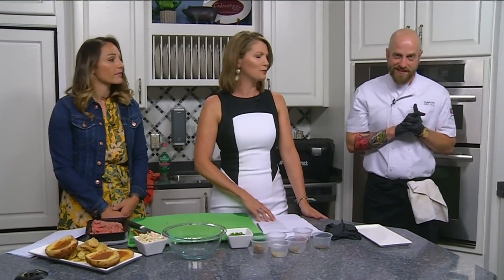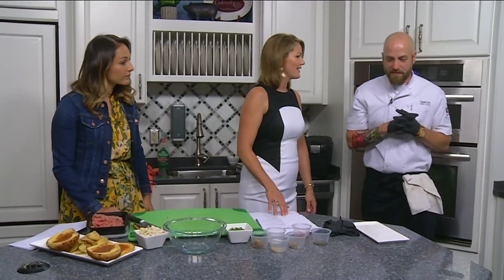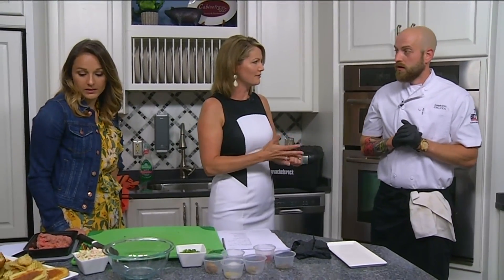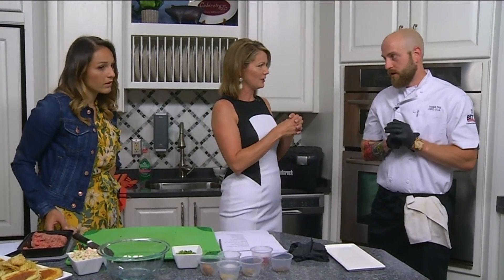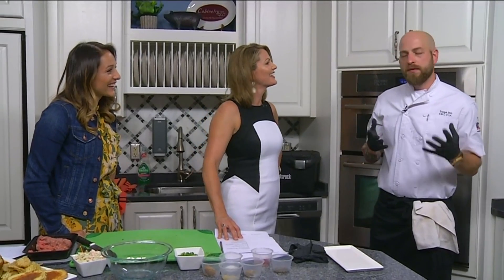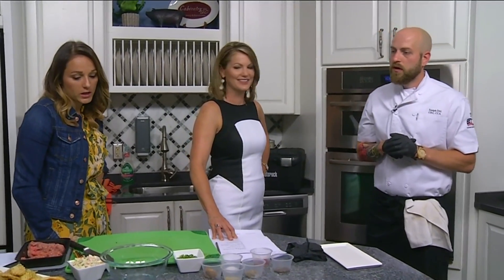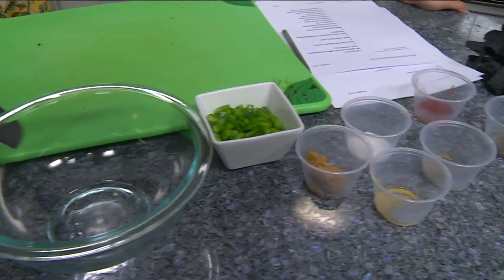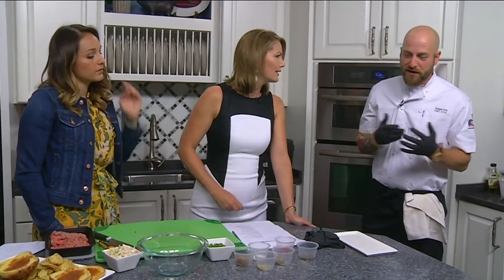Daytime Kitchen: Maple BBQ Pork Burger Ingredients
Joseph Dill is back with a fresh, tasty Burger recipe for Summer--a Maple BBQ Pork Burger.